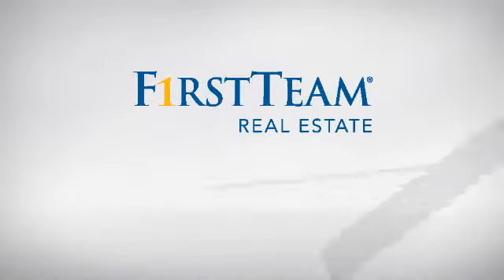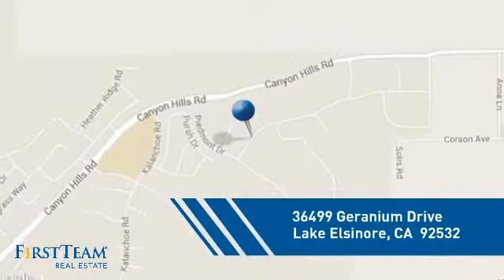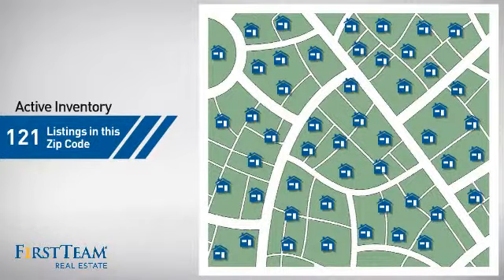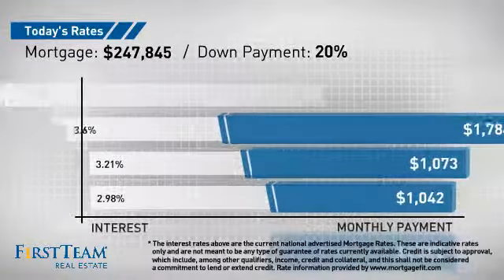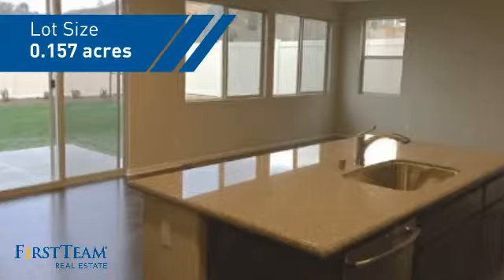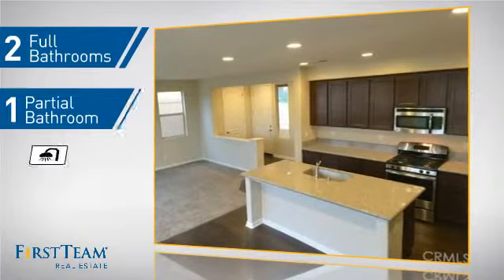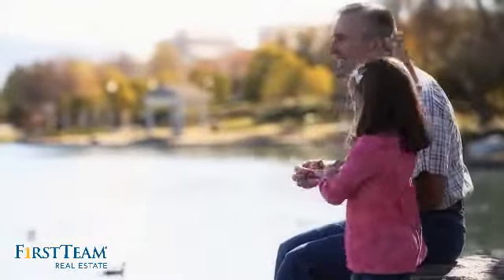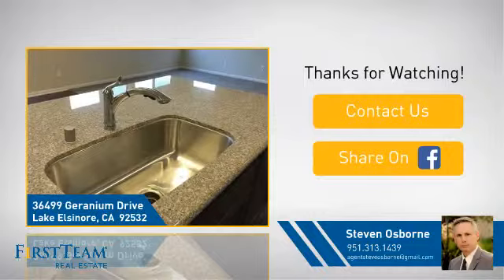36499 Geranium Drive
This beautiful home features a spacious kitchen with rich cabinetry, granite counters, and stainless steel appliances. Energy efficient features throughout to save you $$. Located west of Canyon Lake in the foothills of Lake Elsinore, adjacent to a brand new elementary school. The award-winning master planned community of Canyon Hills offers convenient shopping, neighborhood and community parks, recreation centers, 900 acres of preserved open space.